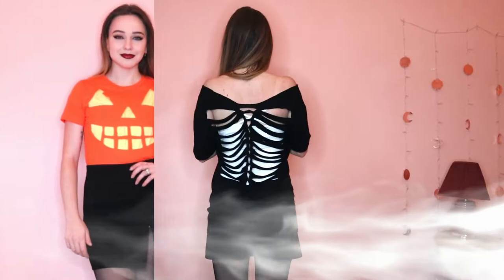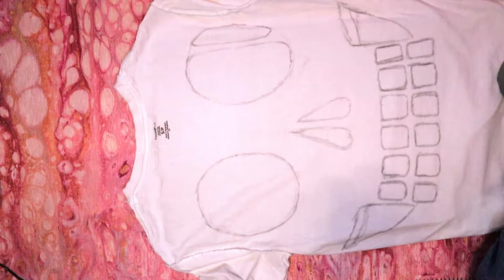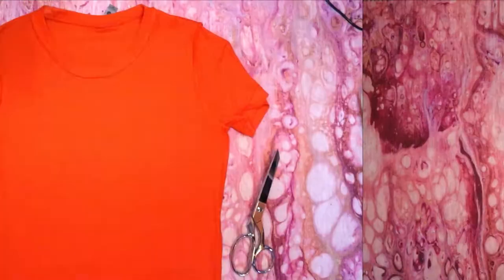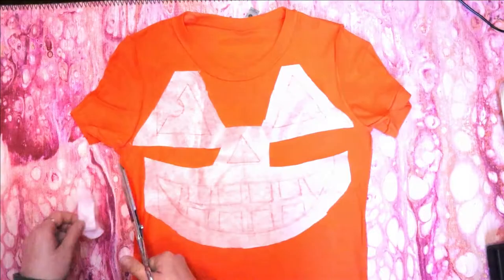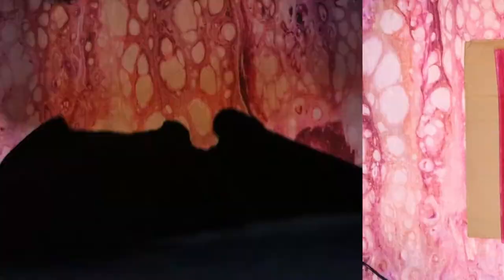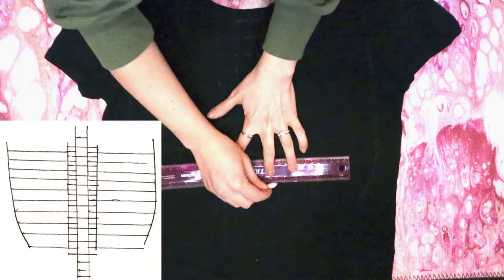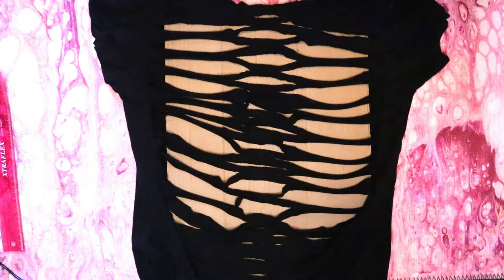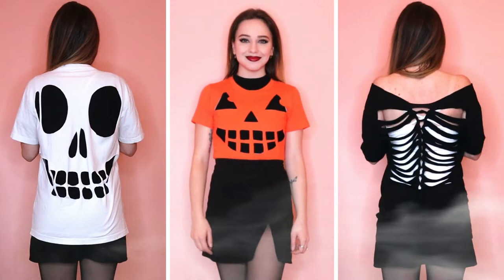Spooky DIY Shirt Tutorials for Halloween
Hello everyone! I've got three spooky DIY shirt tutorials for Halloween that are super easy so grab your scissors! We've got a skull cut out shirt, a jack o'lantern cut out shirt, and a spine and ribcage t-shirt weaving pattern.

Materials used: 3 shirts (black, orange, white), cardboard, ruler, sharp scissors, fabric pencil, fabric fusing sheets (optional)

Edited using Wondershare

00:00 Introduction
00:13 Skull Shirt
01:31 Jack O'Lantern Shirt
03:45 Spine and Ribcage Shirt